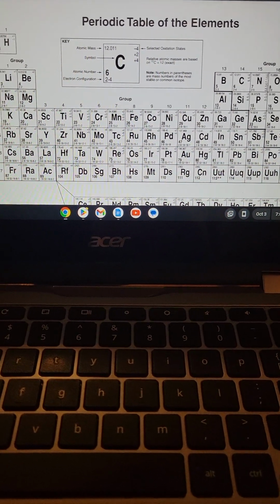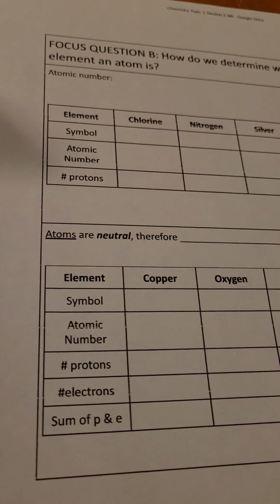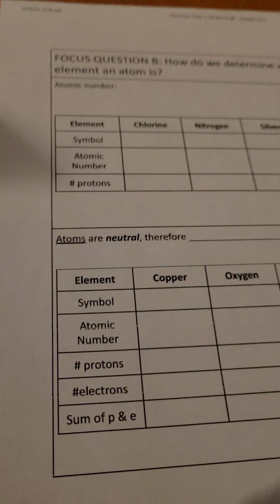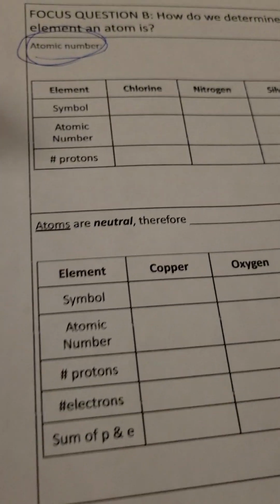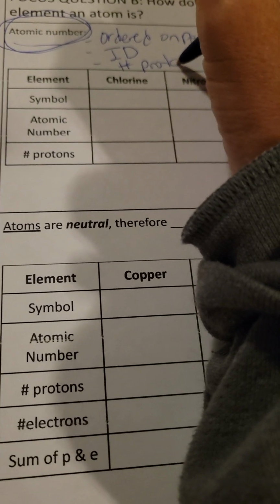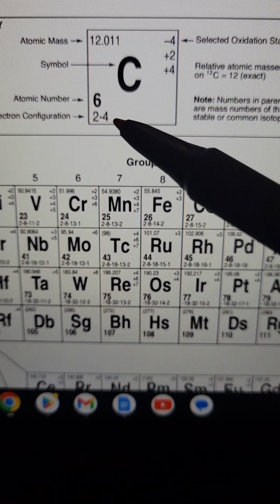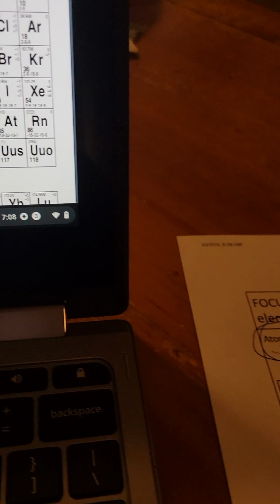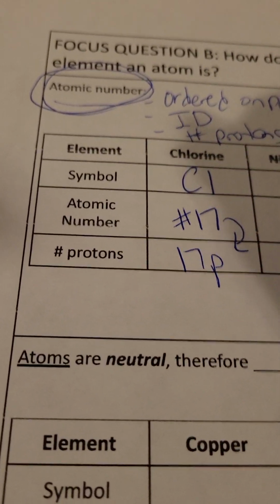Chemistry Focus Question B pg 4